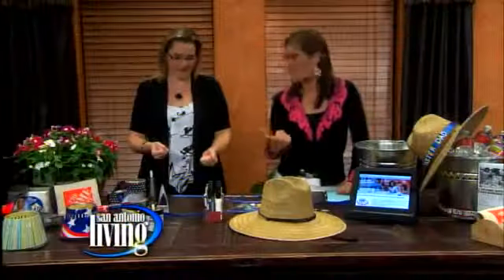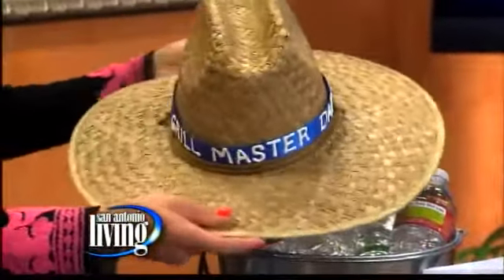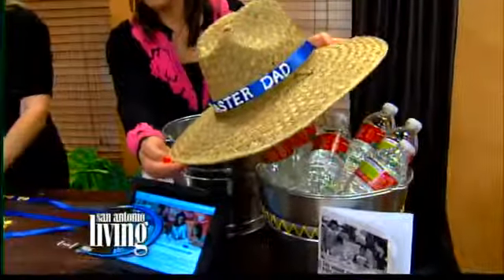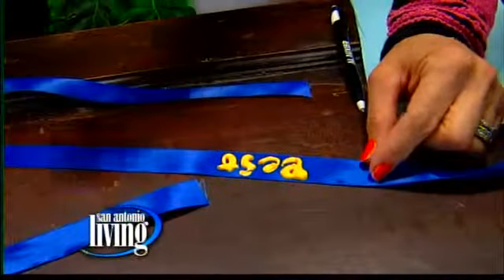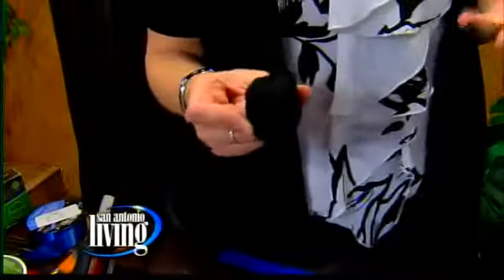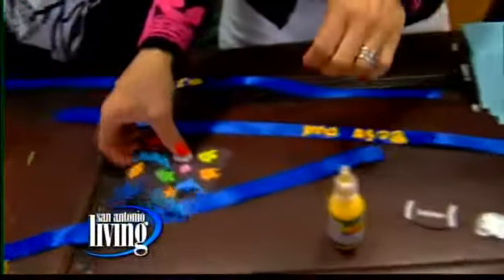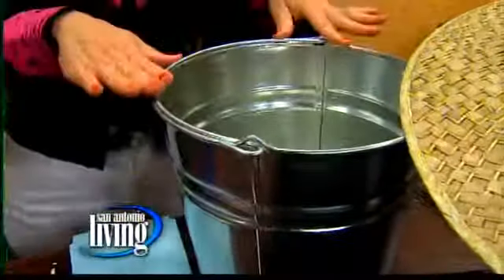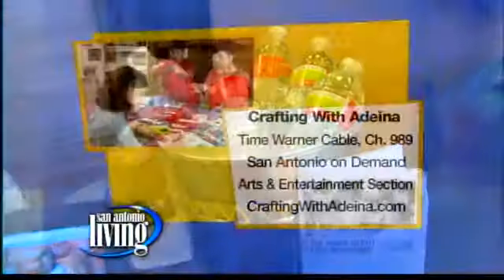May 30 2012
Father's Day Crafts